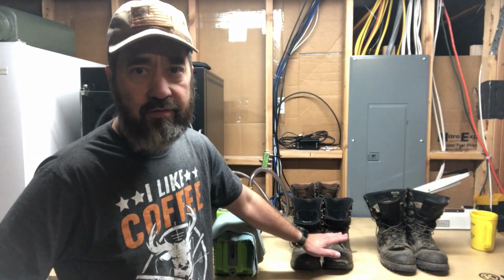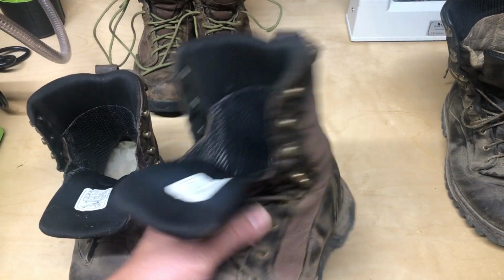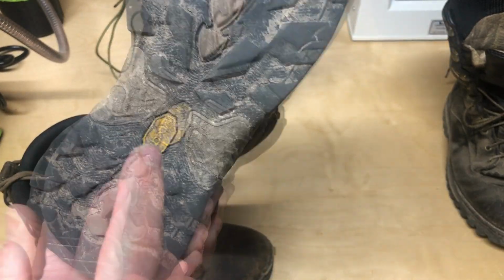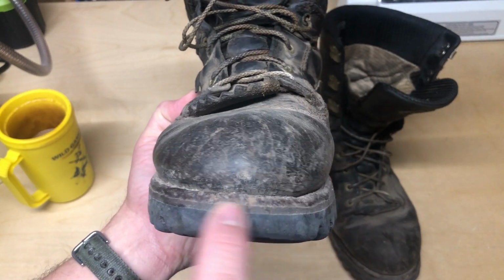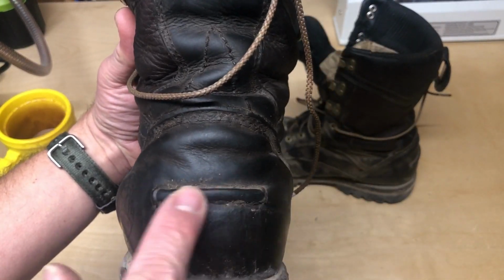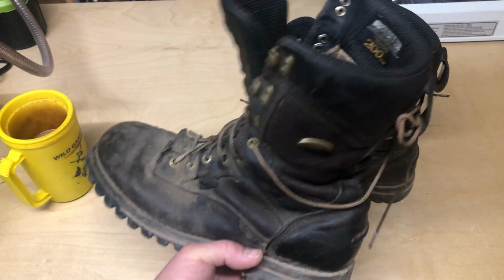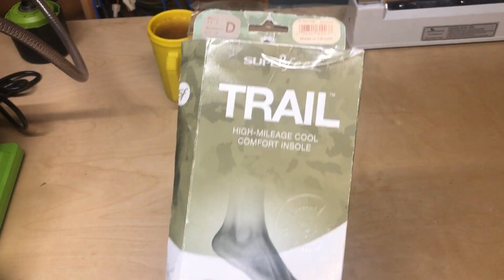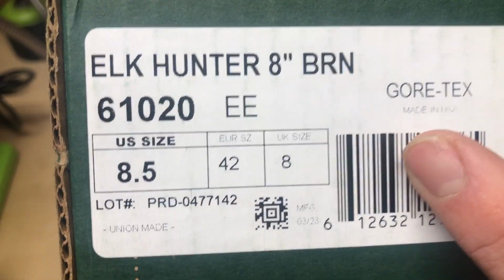Danner Pronghorn & Irish Setter Elk Tracker Review 2023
My two cents worth on the Danner Pronghorn and Irish Setter Elk tracker hunting  boots. I've used both for a number of years.  While I forgot to mention it in the video, my bottom line takeaway is
- Pronghorns don't last
- Elk Trackers need a better insole, and maybe not get the insulated version.

00:00 Intro
00:44 Danner Pronghorns
04:31 Irish Setter Elk Trackers
07:51  Every hunting boot has this, and I hate it
10:31 Insoles I've been using
11:40 Next years boots